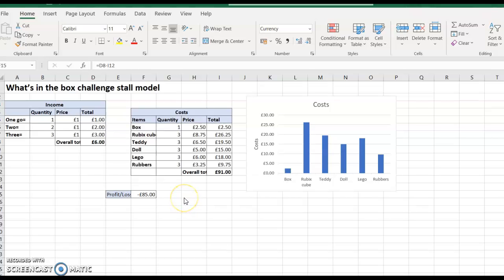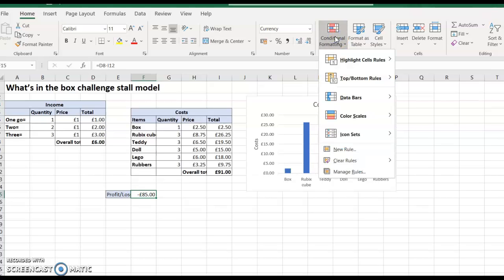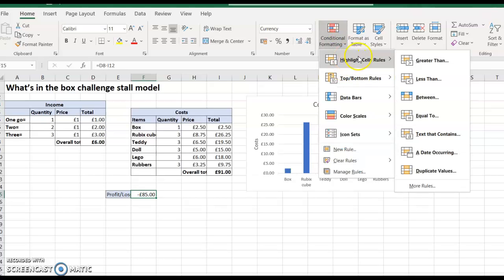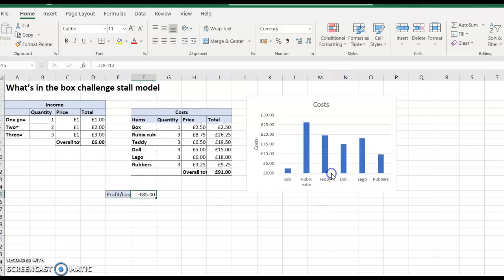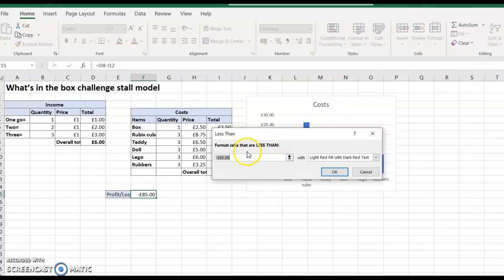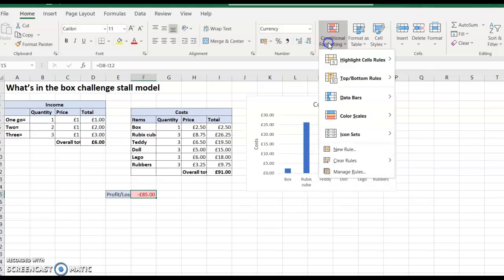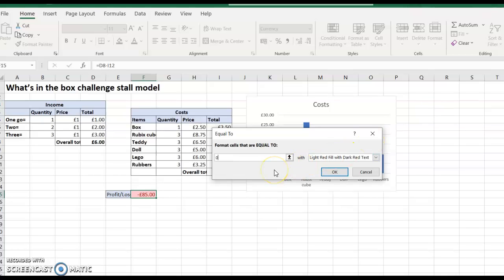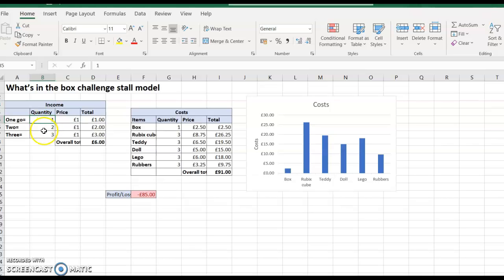7. Conditional formatting